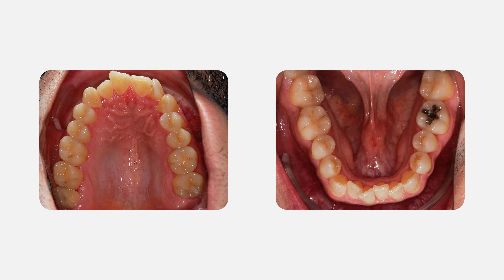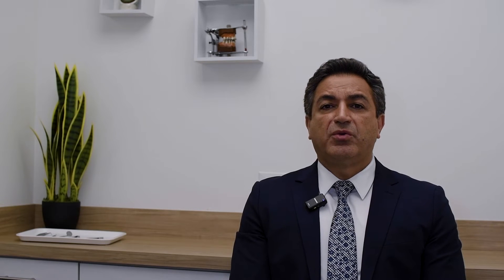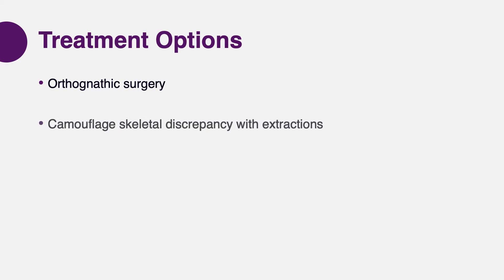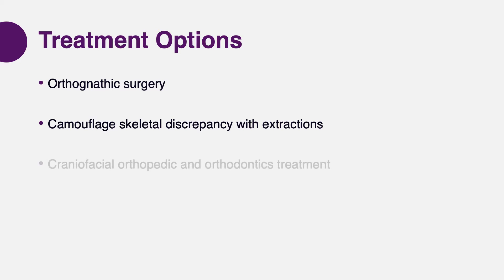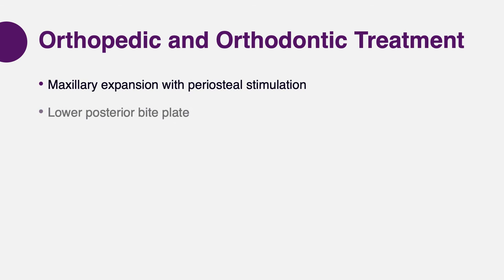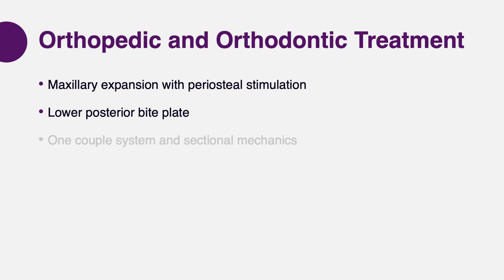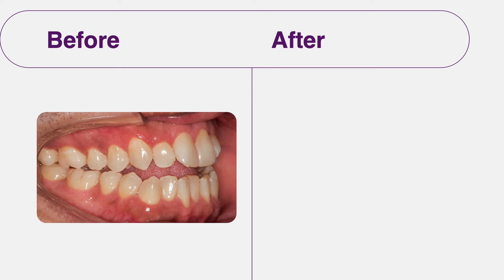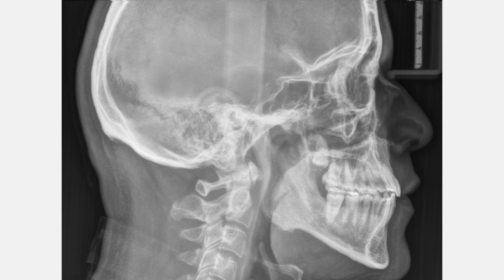Correction of TMD and Open Bite with External Plate and TADs - BTC #012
In this Back to the Clinic session, Dr Alikhani discusses the treatment of an adult patient with TMD and a moderate skeletal Class III and open bite malocclusion. The patient was referred to CTOR Ortho by the ENT that was unable to address the patient’s pain. This patient skeletal problems and malocclusion were treated without surgery or dental extractions, using tools developed at CTOR (external plates) and a customized mechanotherapy approach. At the end of treatment not only was the malocclusion corrected and a functional Class I occlusion established, but all signs and symptoms of TMJ disfunction were also eliminated.

This case was treated at our clinical practice in Hoboken